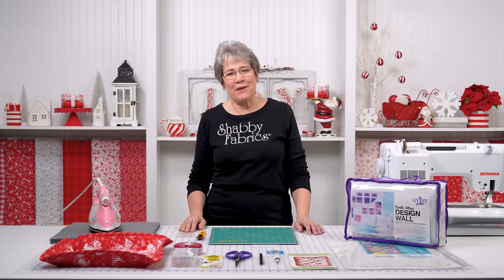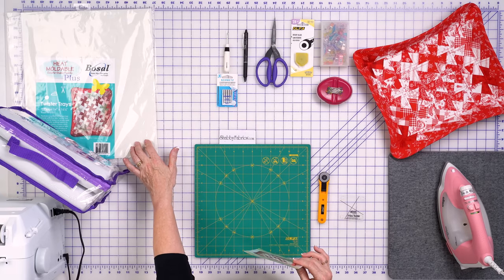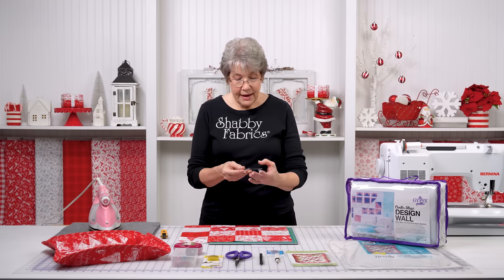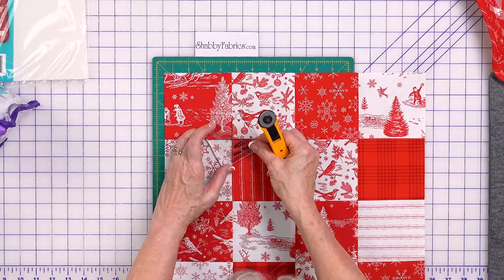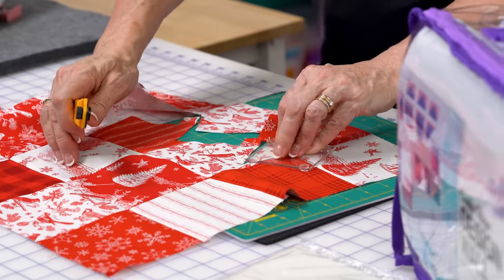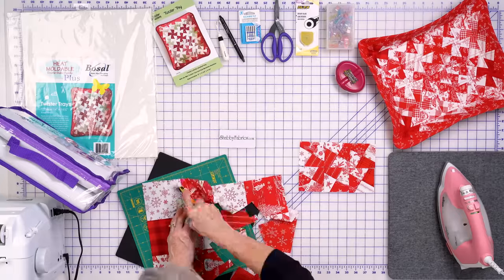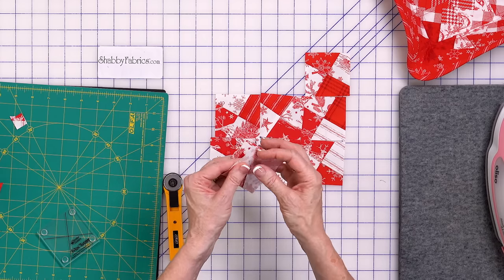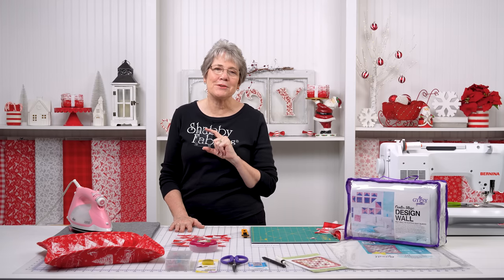How to Use the Twister Tool by Twister Sisters | a Shabby Fabrics Tutorial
Follow along with Tammy as she shares how to use the Mini Twister Tool by Twister Sisters to create a festive and fun tray for the holidays! Perfect for a variety of uses from staying organized to serving cookies, our Twister Tray Kit in Peace On Earth fabrics by Riley Blake Designs comes together easily with Tammy's guidance.